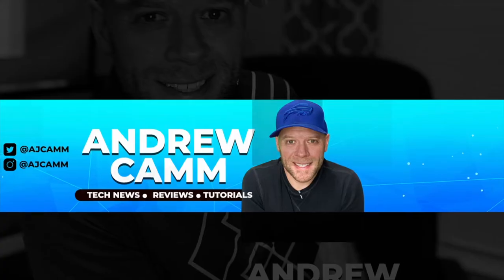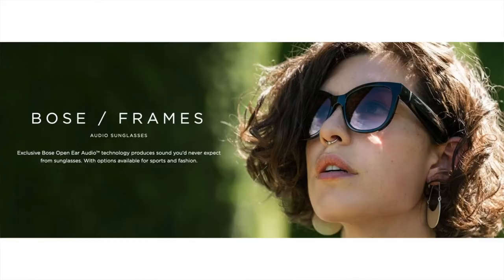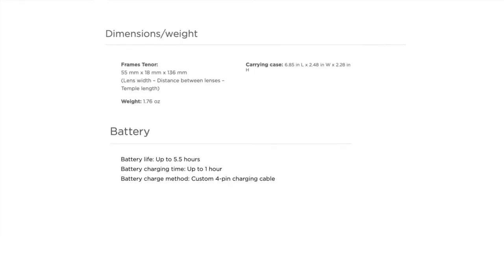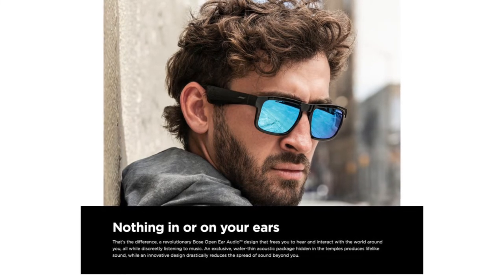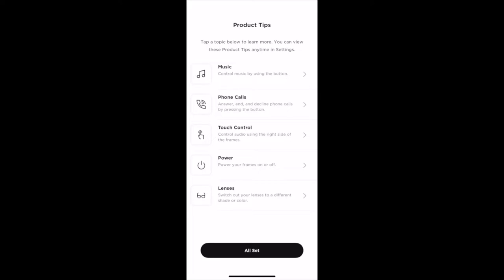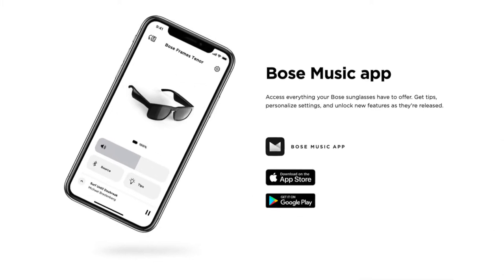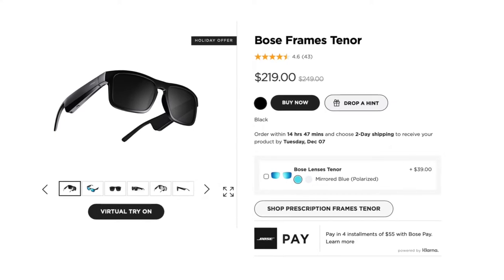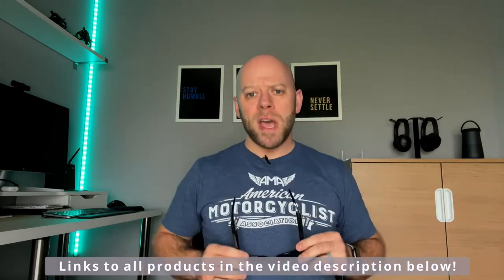Bose Audio Sunglasses, why?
Audio sunglasses. Bose make them, Soundcore makes them, even Amazon makes them! But what exactly are they and who are these for?

🛒Links to the products we talked about:
Bose Audio Sunglasses
Soundcore Frames
Echo Frames

The AirPods Lineup
The Beats Lineup

Bose Noise Cancelling Headphones
Bose Soundlink Revolve+

— Here is my current YouTube budget recording setup —
🎙️ BOYA BY-M1 Lavalier Microphone
💡 Elegiant 10.2” LED Selfi Ring Light
🎥 iPhone 11
📱 Apple Lightning to 3.5 mm Headphone Jack Adapter